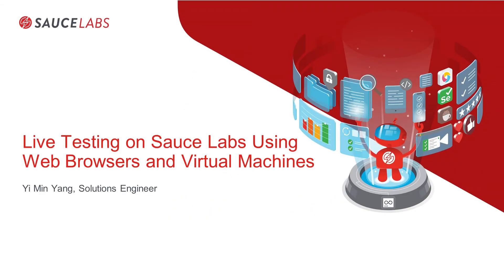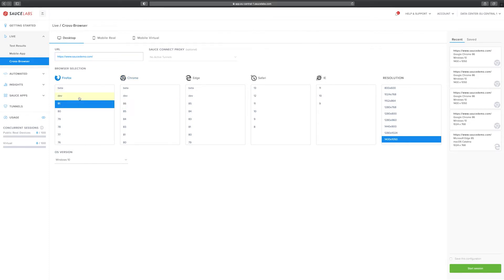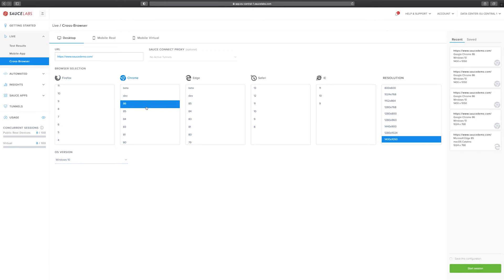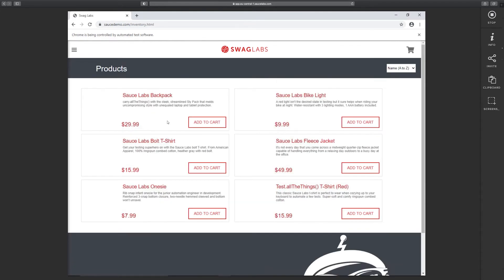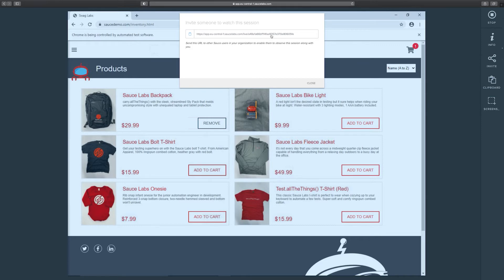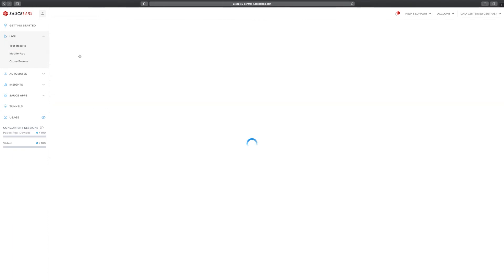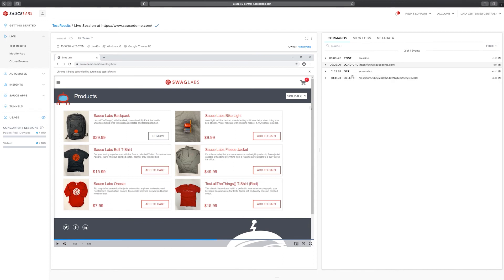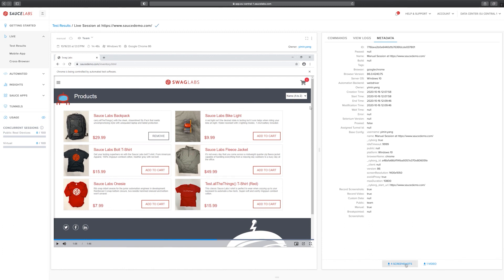Live Testing on Sauce Labs Using Web Browsers and Virtual Machines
Learn how you can debug faster by conducting live tests on Sauce Labs using virtual machines.